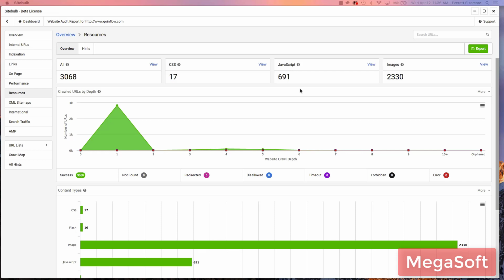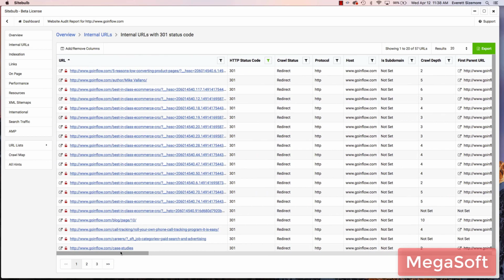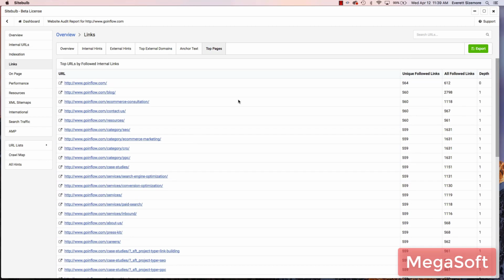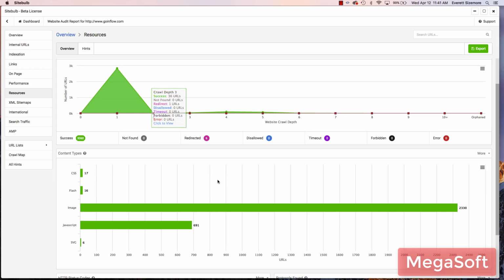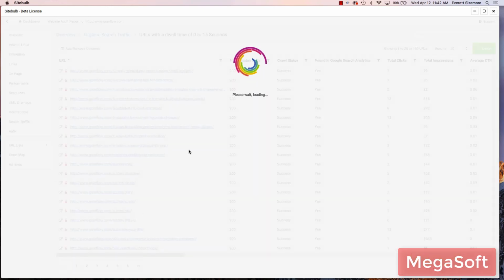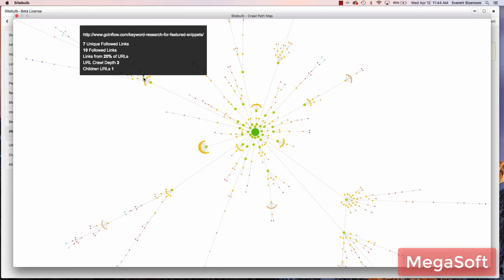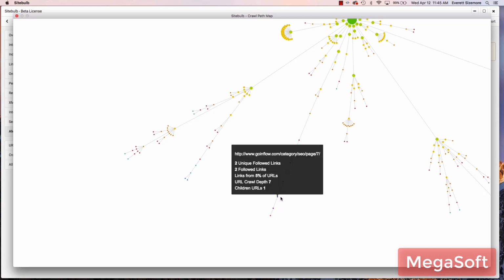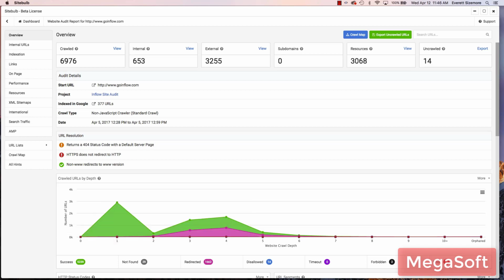Sitebulb no 1 award-winning SEO tool software Download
Sitebulb is an award-winning SEO Tool Download

that delivers instantly actionable insights
and intuitive data visualizations..

Ready-made recommendations
Hundreds of context-specific hints that highlight important issues and show you what to focus on.

Data visualization
Graphs and charts to help you understand what the data actually means. They also look awesome in your client reports.

Flexible PDF reports
Print PDF reports for any section of your audit and choose which elements to include.

Audit comparison
Track historical trends and changes over time.

Audit websites of any size
Crawl 500,000+ URL websites (without rinsing your entire budget on 'crawl credits').

Sitebulb is a powerful website crawler
with the world's most insightful reporting system and more.